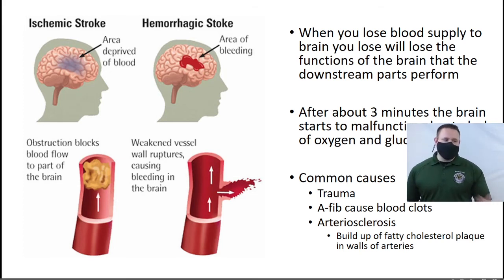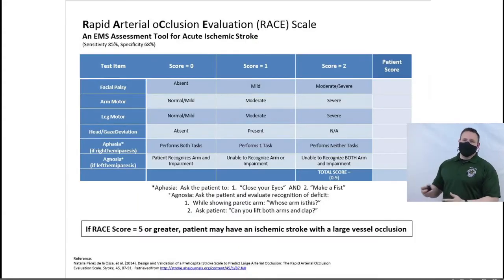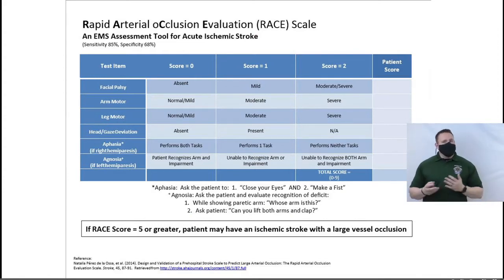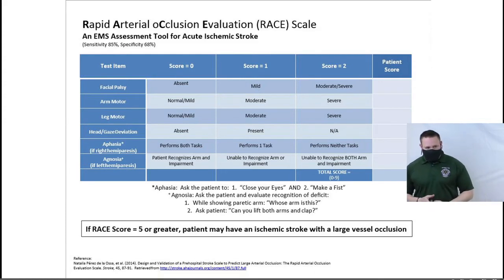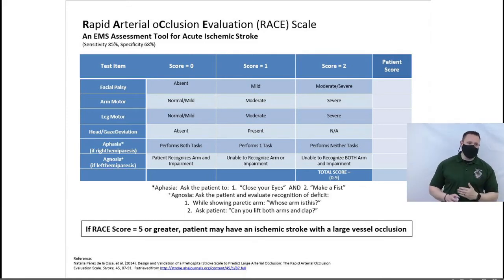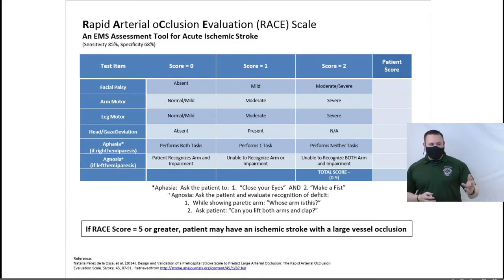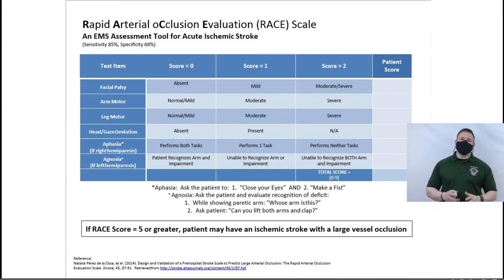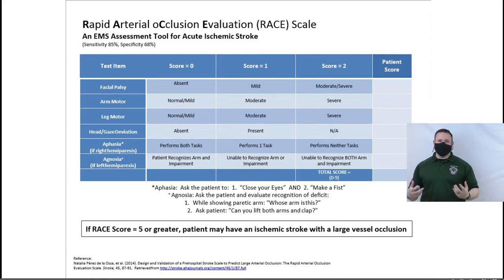Tuesday Topic 018: Stroke RACE Score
CoxHealth Paramedicine Field Supervisor Owen Aldridge reviews prehospital stroke assessments and the importance of identifying possible large vessel occlusions.

Need more CEUs? Join us on June 25th at 1000 for our free monthly virtual conference. C.E.R.T.S. is a free monthly virtual conference to provide free CEUs for our prehospital providers and first responders without sitting in a classroom. CoxHealth doctors will usually present and review topics relevant to the NREMT. If you attend C.E.R.T.S. you will earn the same CEUs as if you were sitting in a classroom. You can log on from anywhere, watch the lecture, complete the attendance checks and take a quick test following the lecture to earn CEUs. There will also be an opportunity for live Q&A via chat.

This video clip was recorded from a C.E.R.T.S. presentation about Time Critical Diagnosis and Shock. The full recording will be posted at a later date.